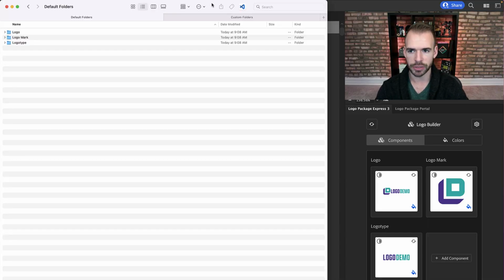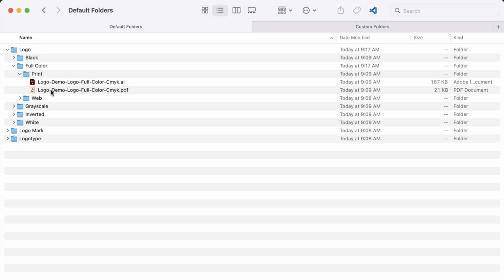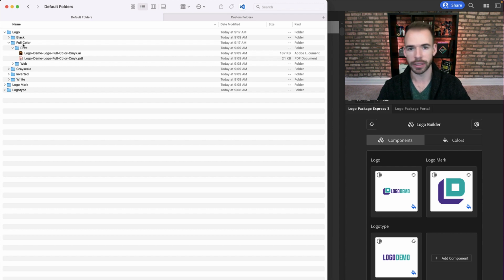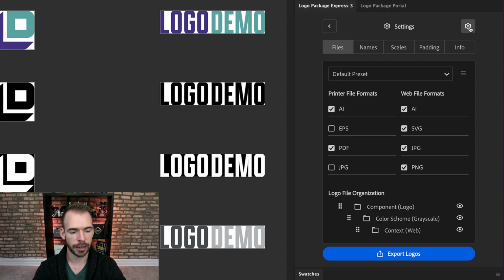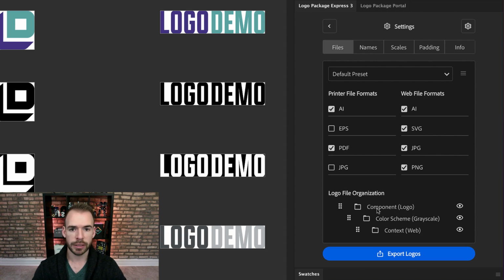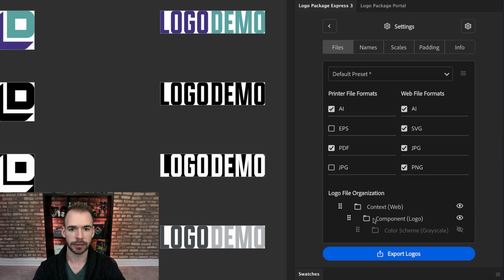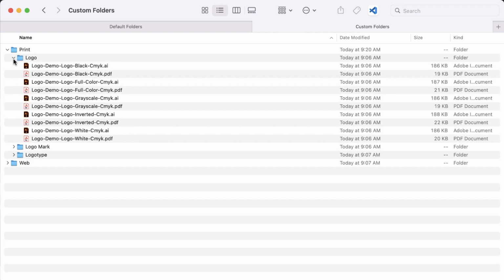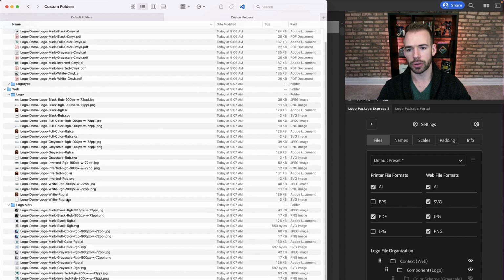New Feature: Custom Folder Organization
Let’s talk about folders. Folders are the modern symbol of organization. They hold our taxes, our selfies, our deepest secrets, AND our logo files. I’m obsessed with folders. The more the merrier! Over the last few years, several designers have told me that my obsession with folders is unhealthy and they would like me to cut it out. So as much as it pains me to remove some folders, I’m happy to tell you that with Logo Package Express 3.0, you can now customize your logo package’s folder structure.